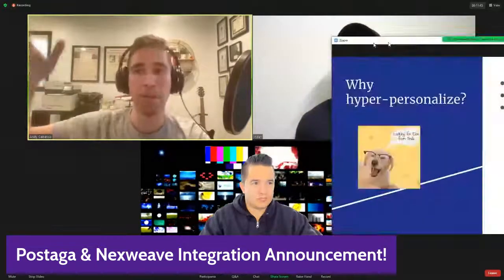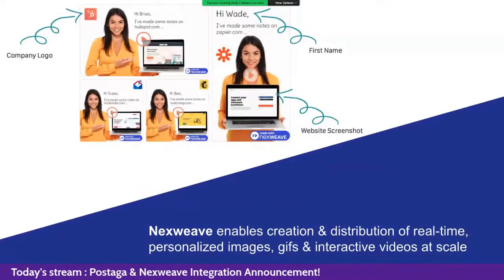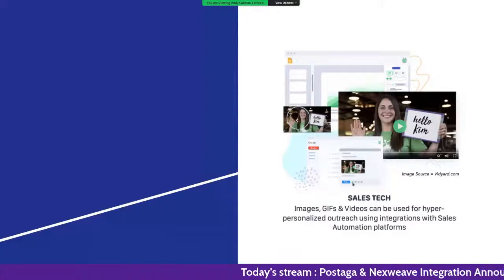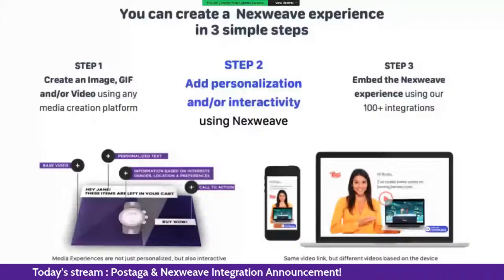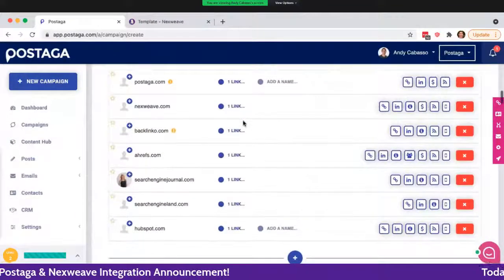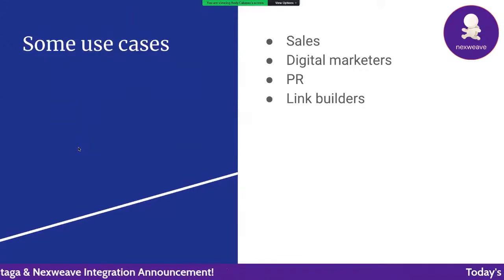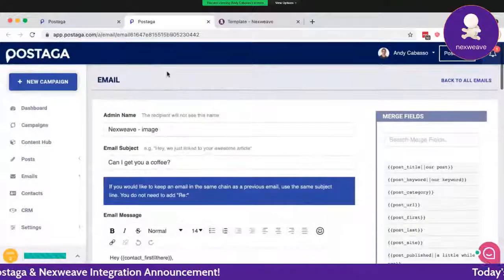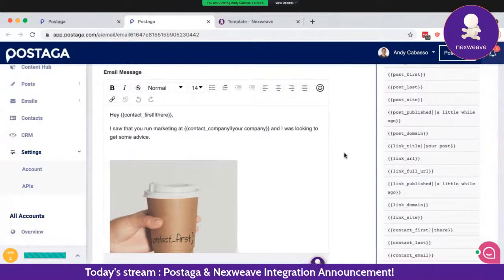Join us for another Nexweave SUPER STREAM! POSTAGA Co-Founder Andy Cabasso joins us!